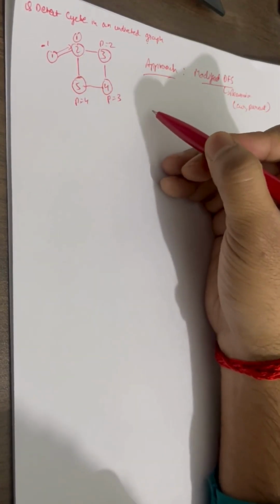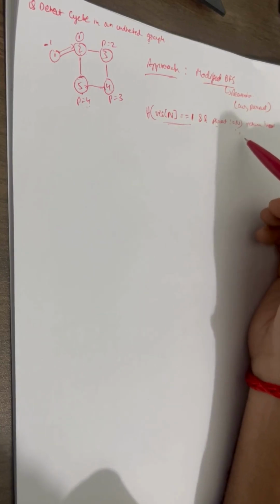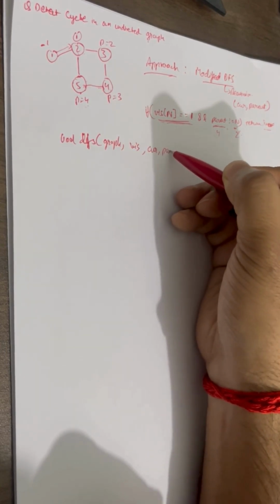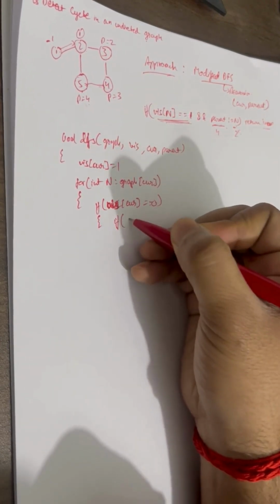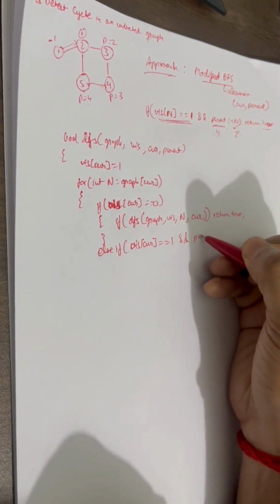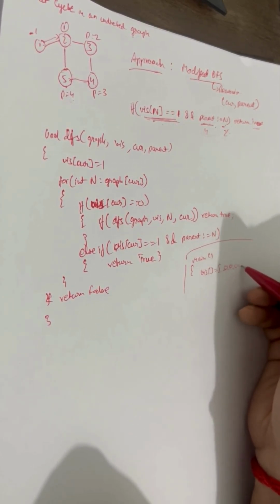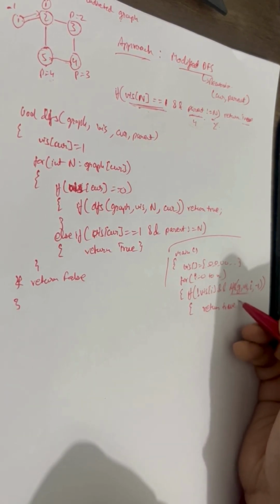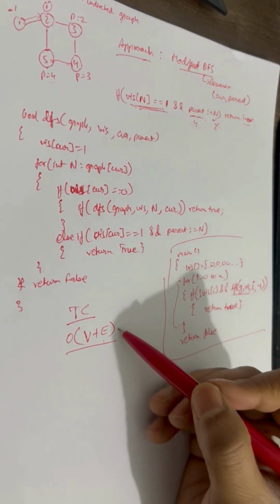Detect Cycle in undirected graph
Given a Directed Graph with V vertices (Numbered from 0 to V-1) and E edges, check whether it contains any cycle or not.
The graph is represented as an adjacency list, where adj[i] contains a list of vertices that are directly reachable from vertex i. Specifically, adj[i][j] represents an edge from vertex i to vertex j.